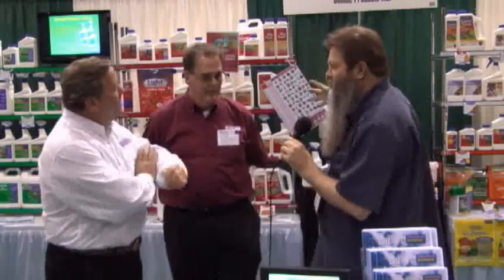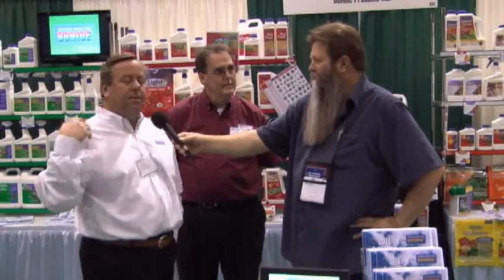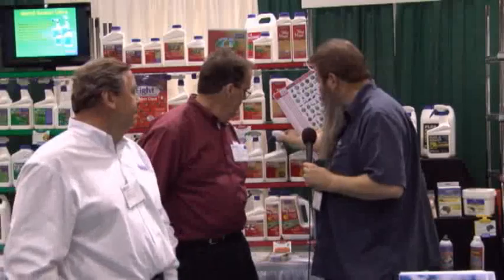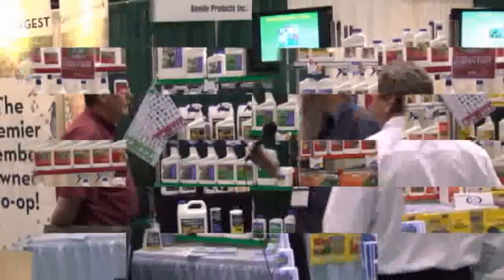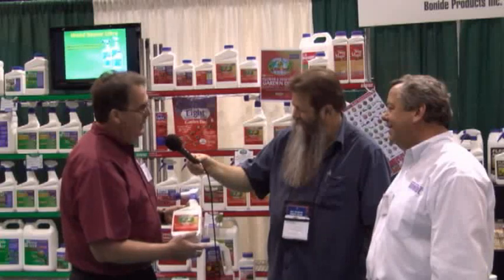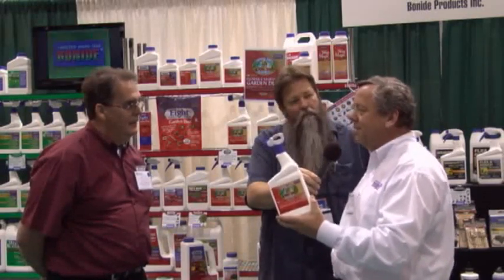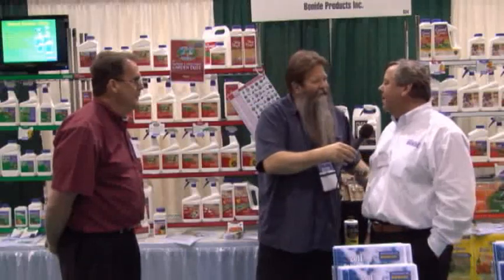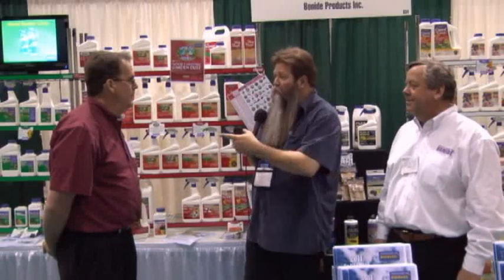Bonide Interview With Nick Federoff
Nick Federoff interviews Tom Feldman and John Ford of Bonide at a trade show.

 Visit ThingsGreen.com for more information and ideas for the beginning and seasoned gardener.